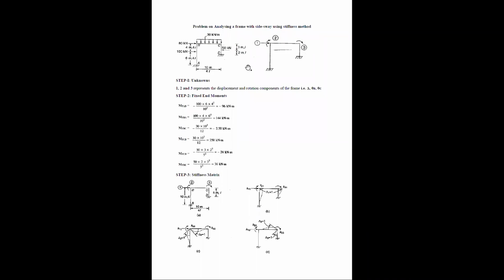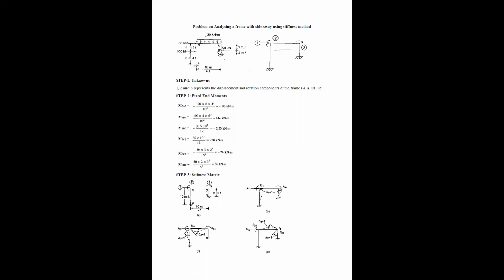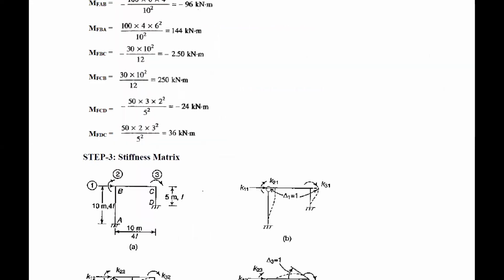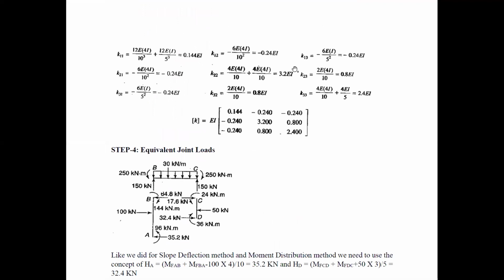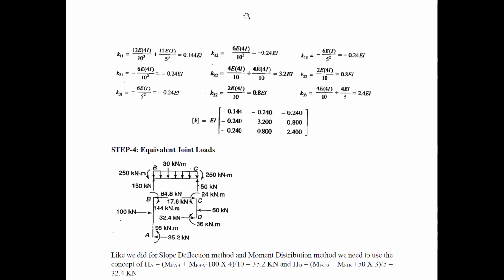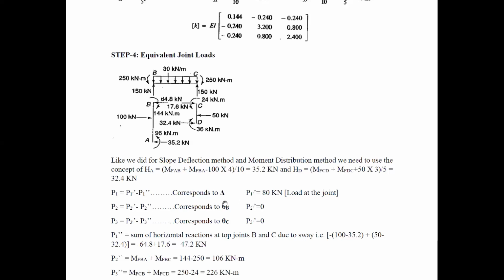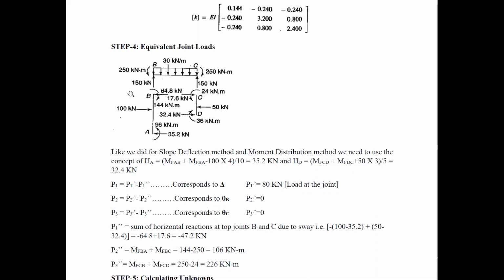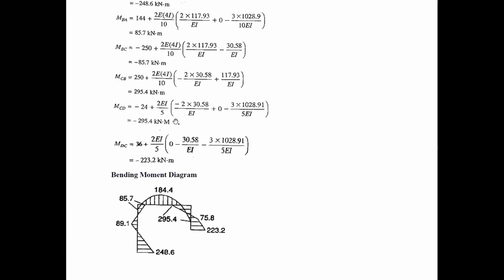Analysis of plane frame with side sway using stiffness method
The screen will be zoomed after 3:09.